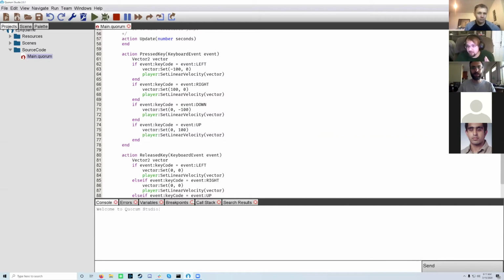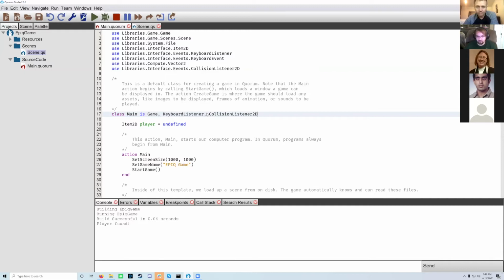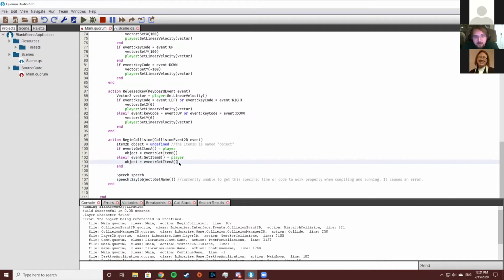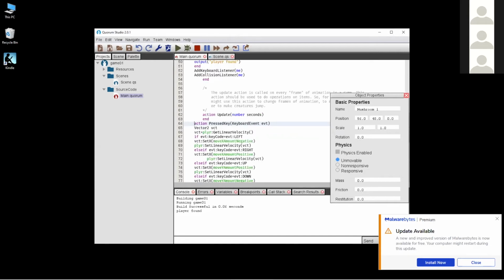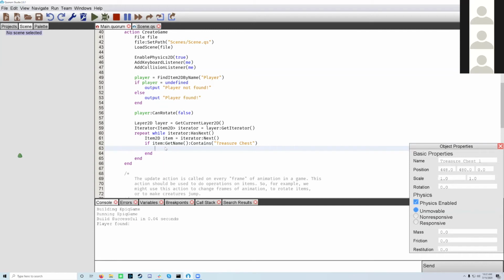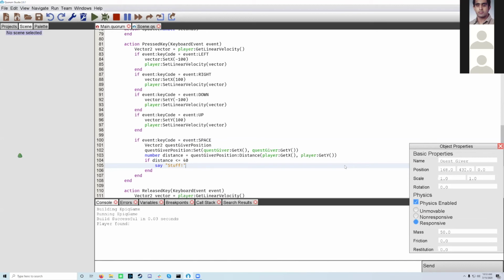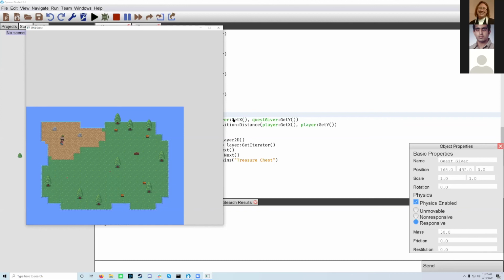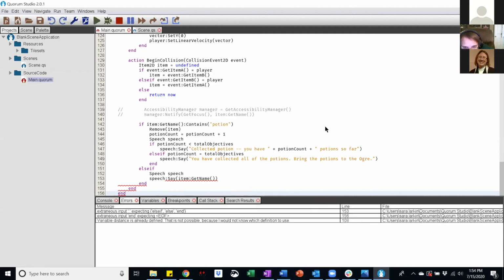Keyboard Listeners, Scenes, and Events in Quorum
This was a presentation at Experience Programming in Quorum (EPIQ) 2020. In this one, the advanced track discusses user input and moving characters around, in addition to other programming ideas.